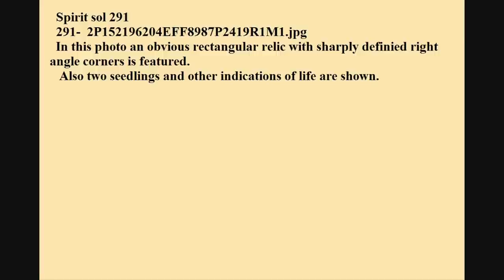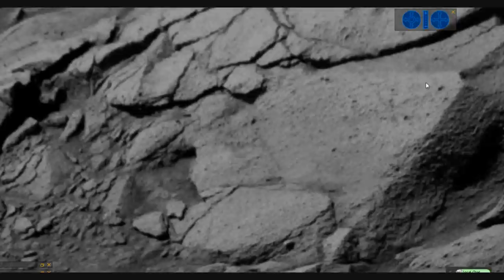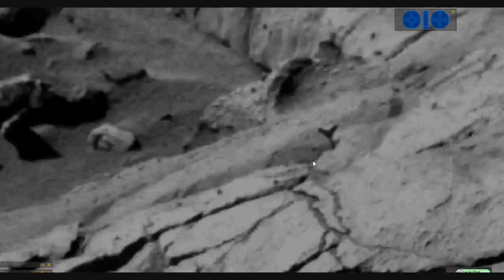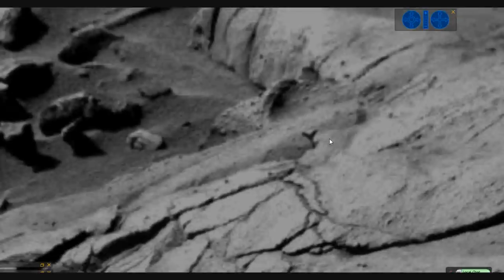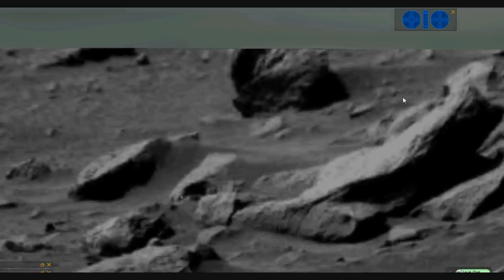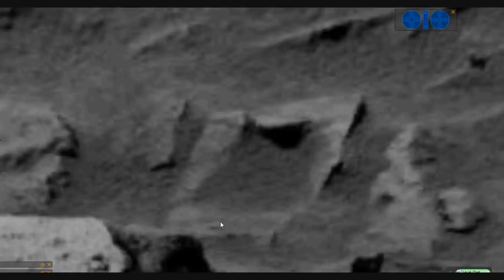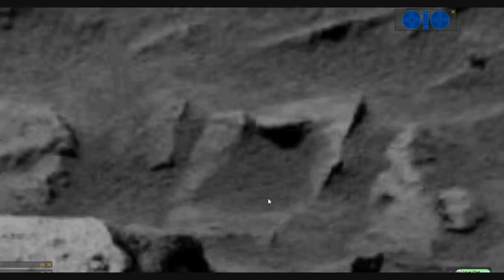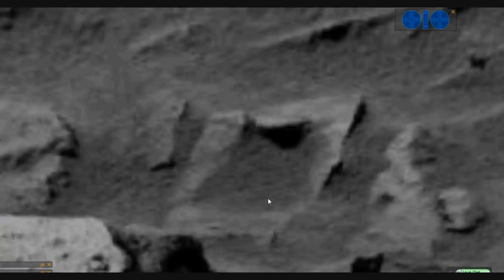Spirit sol 291 sharply defined rectangular hollow relic on Mars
291-  2P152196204EFF8987P2419R1M1.jpg  Spirit sol 291 shows two seedlings, other vegetation and apparent fossils. It also shows a clearly defined, hollow rectangular object that has to be seen to be believed!